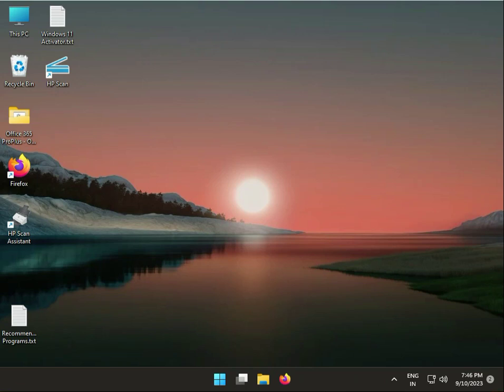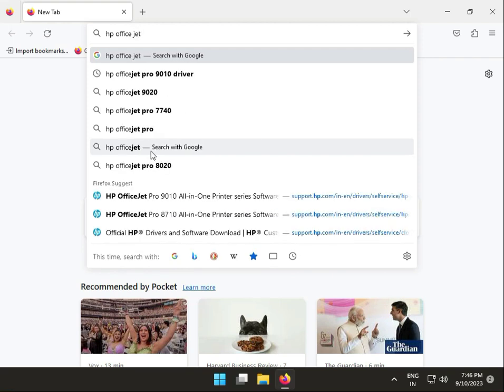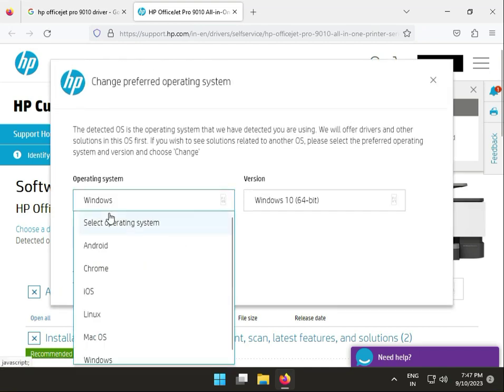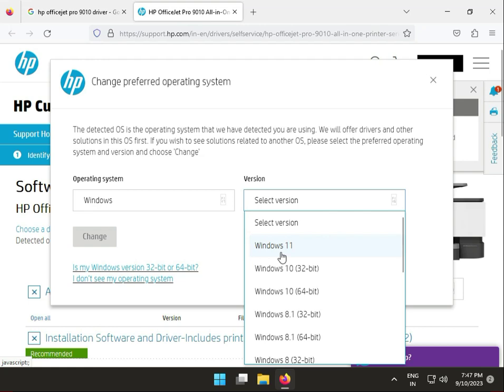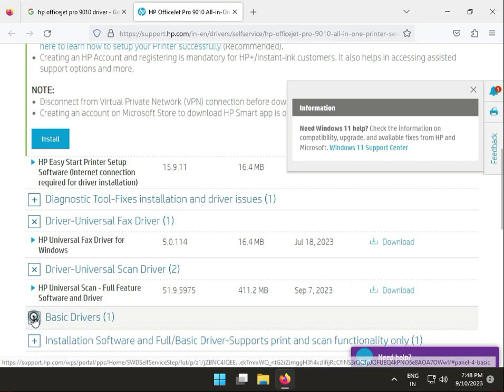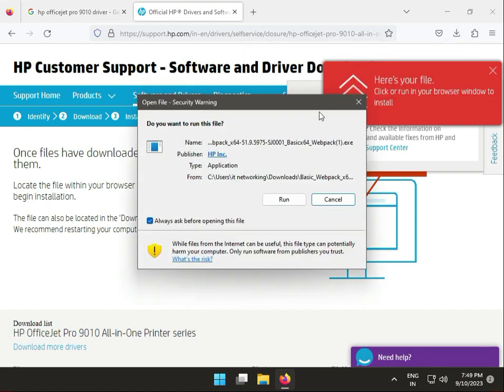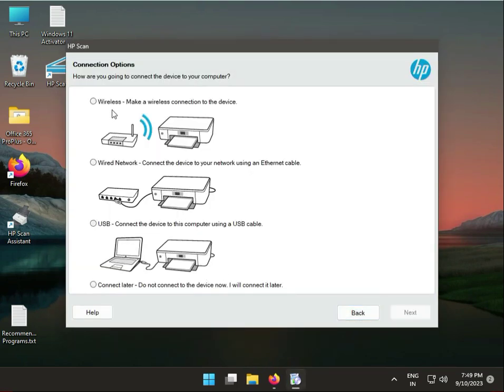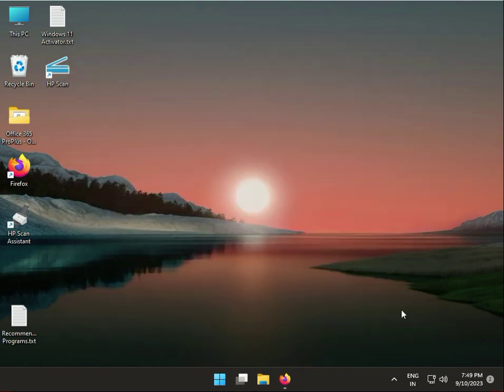How to install Driver HP Officejet Pro 7720 Printer windows 10 or 11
sfc /scannow